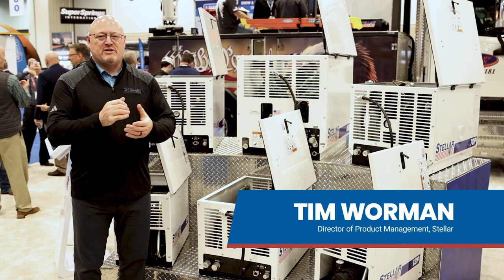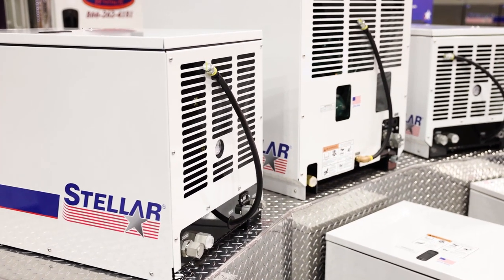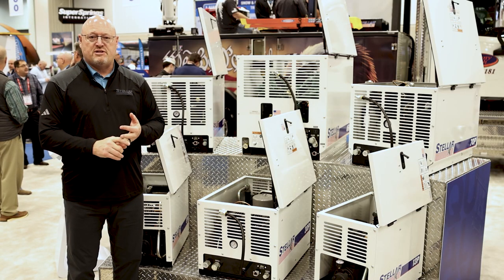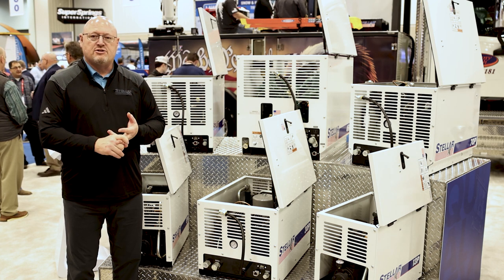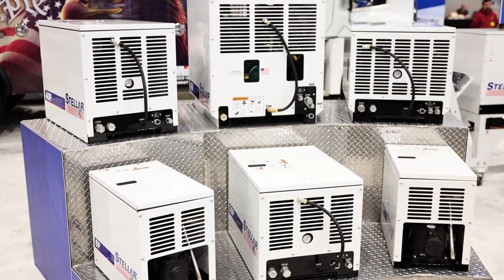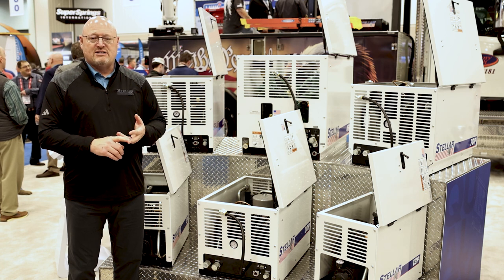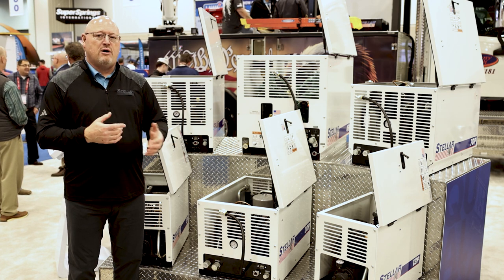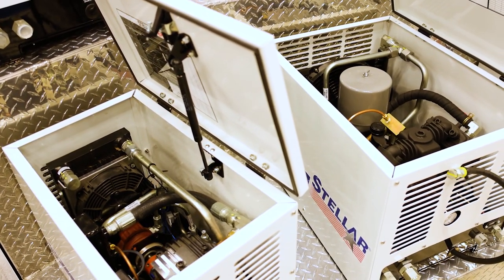Work Truck Week 2024: Air Compressor Lineup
Stellar’s single-stage and two-stage reciprocating air compressors empower professionals to tackle diverse tasks with ease. Whether it’s powering pneumatic tools, inflating tires or running machinery, Stellar’s air compressors deliver the necessary strength and reliability to get the job done swiftly, effectively and efficiently.